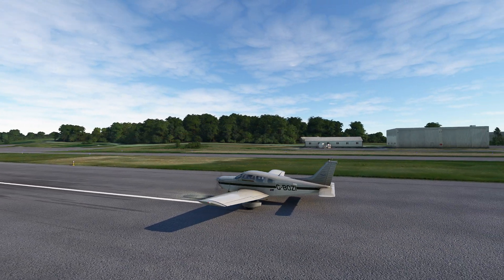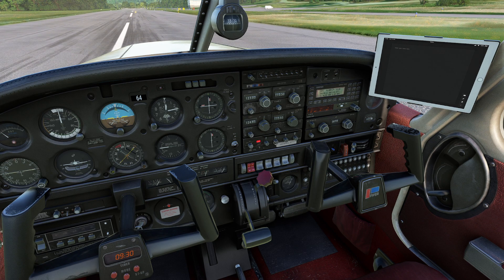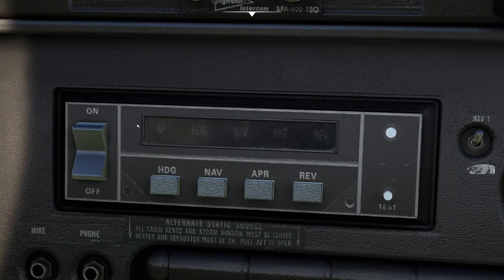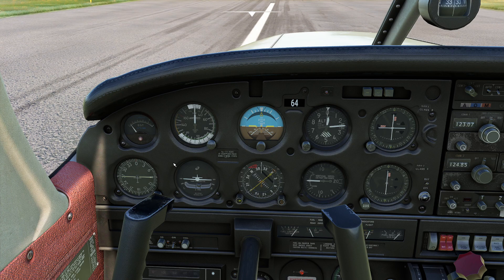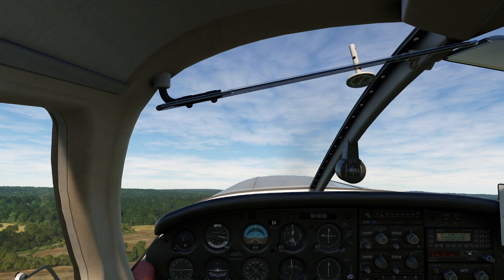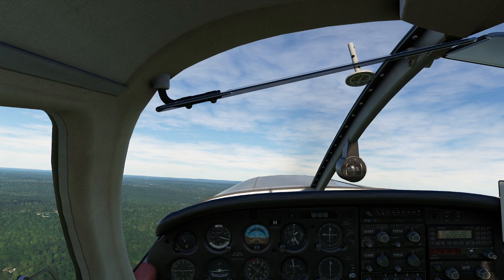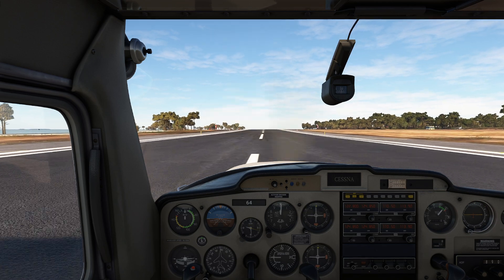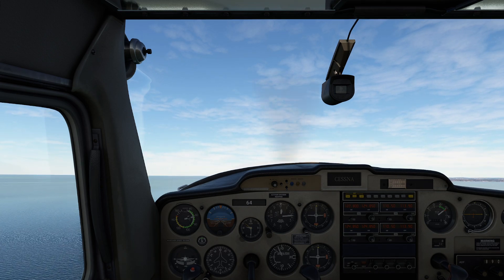MSFS - Evolution of Aircraft Design Part 8: 1970-1979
In this video, we show off some of the changes brought in the 1970s as planes got smaller and more efficient.